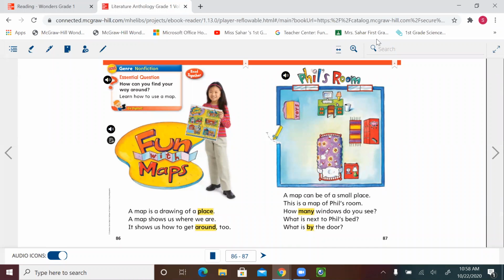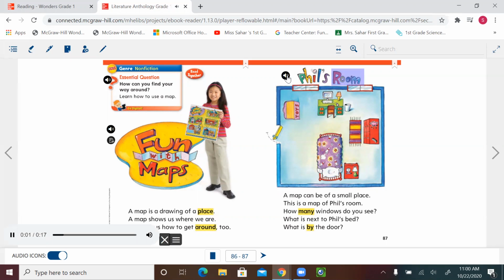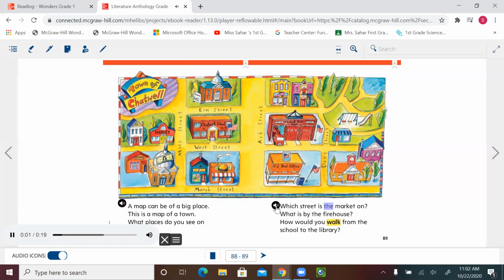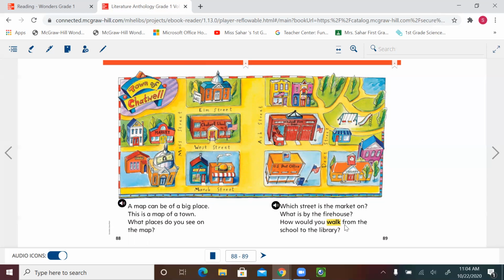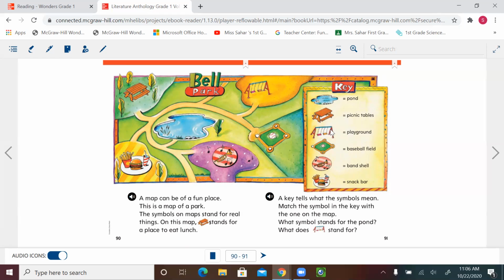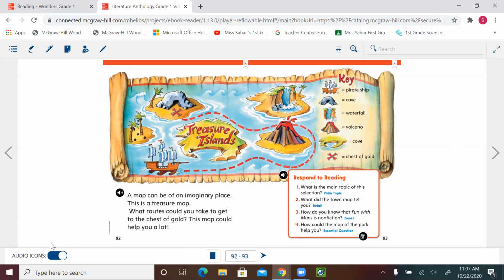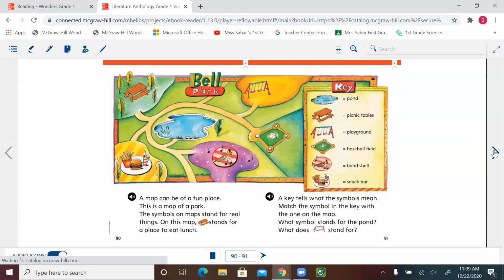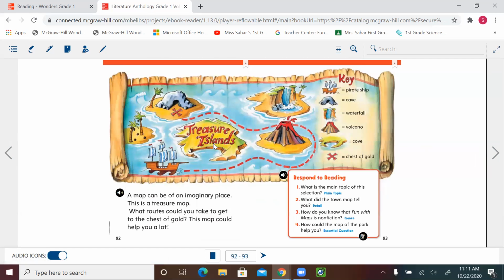Unit 2 Week 5 Day 3